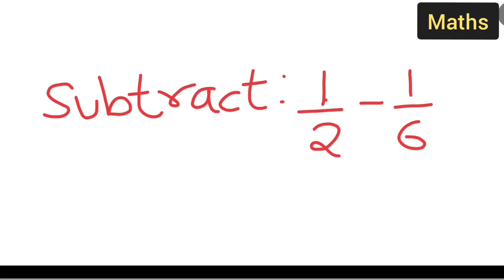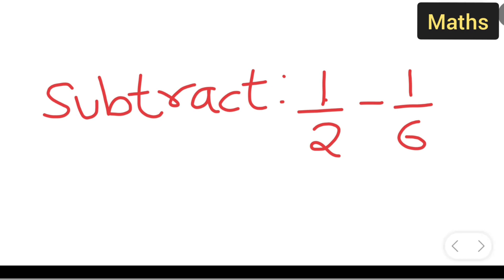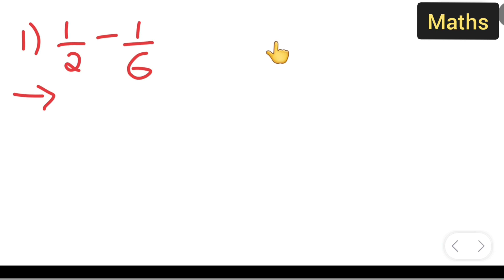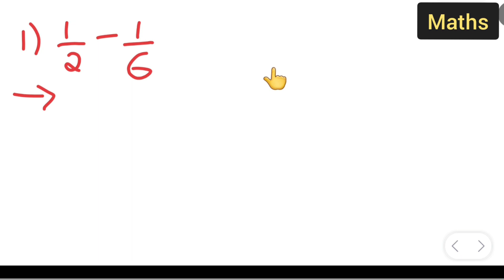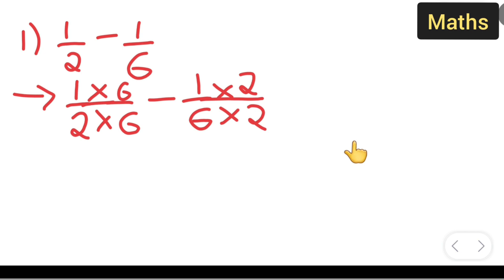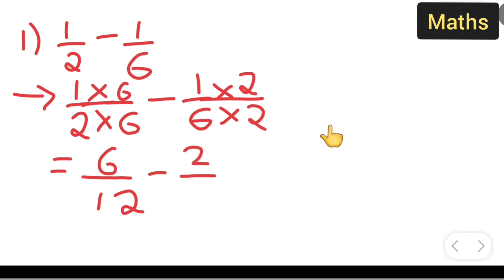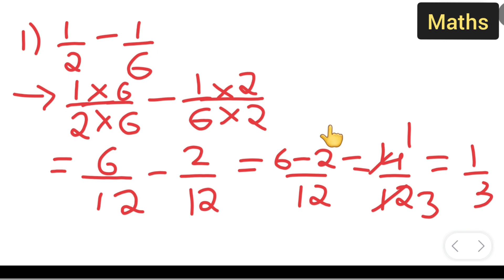subtract 1/2 - 1/6 | class 6th and 7th maths